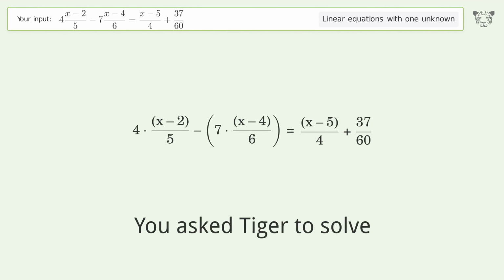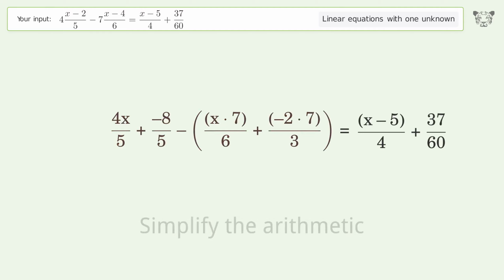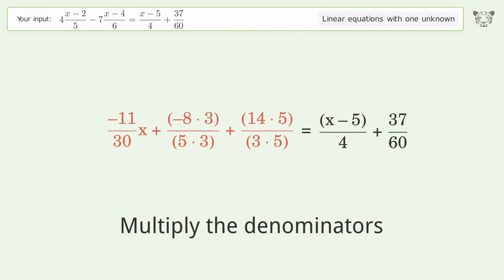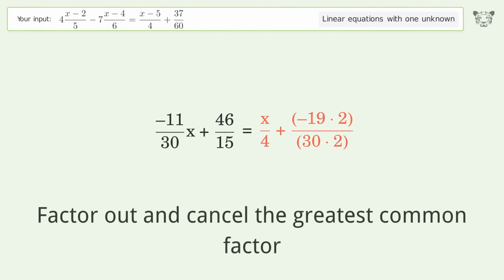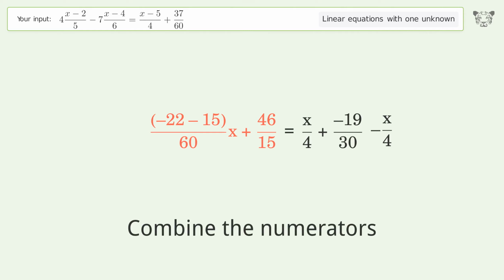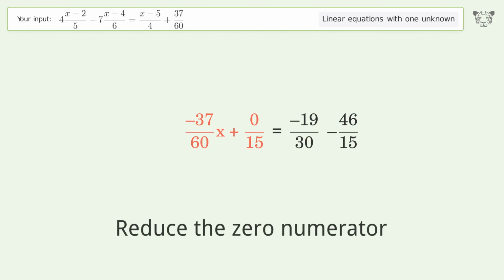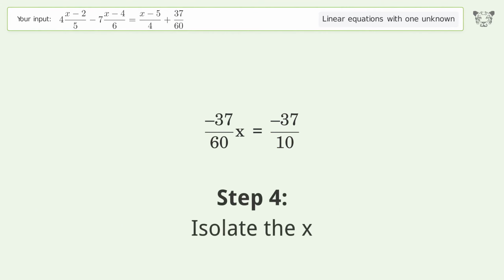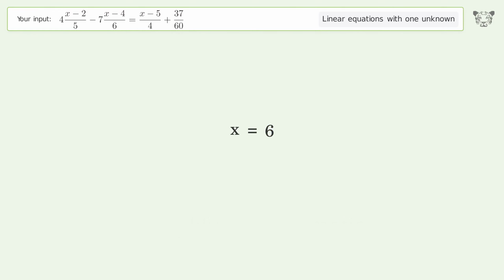Linear equation with one unknown: Solve 4(x-2)/5-7(x-4)/6=(x-5)/4+37/60 step-by-step solution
Solving 4(x-2)/5-7(x-4)/6=(x-5)/4+37/60 using the linear equation with one unknown solver

for a step-by-step and more tips and tricks for dealing with linear equations with one unknown.